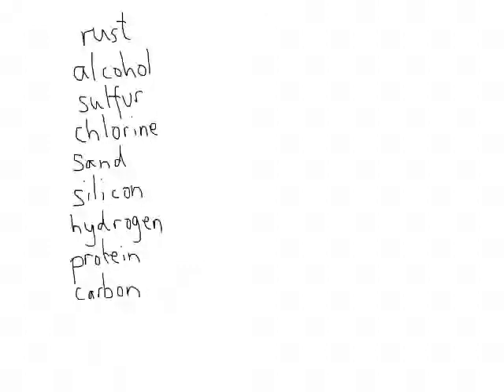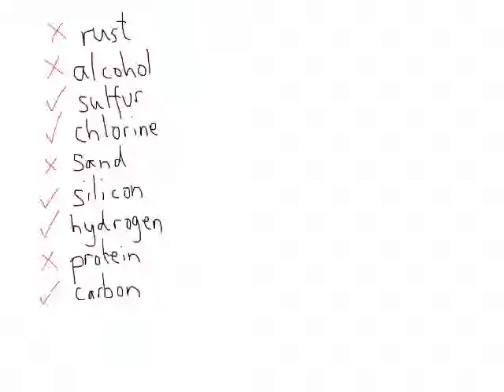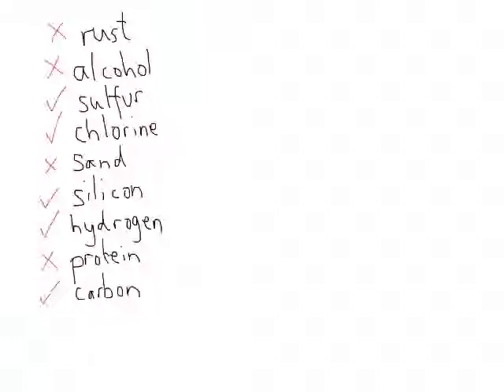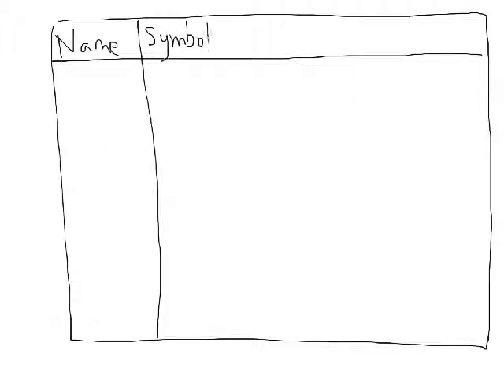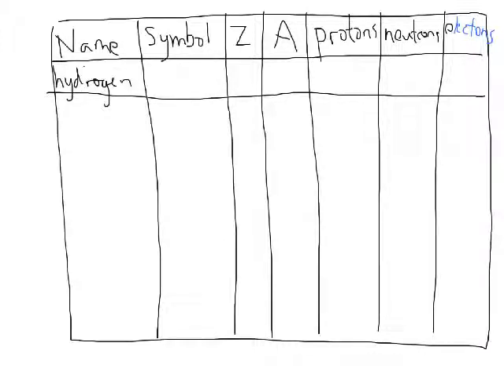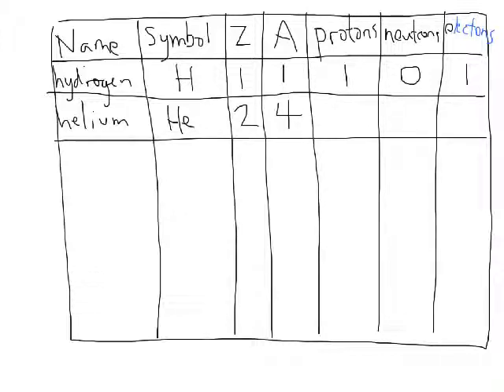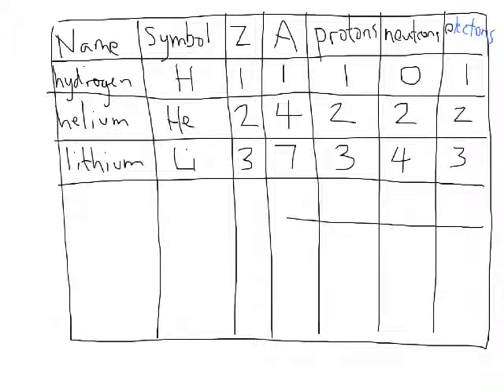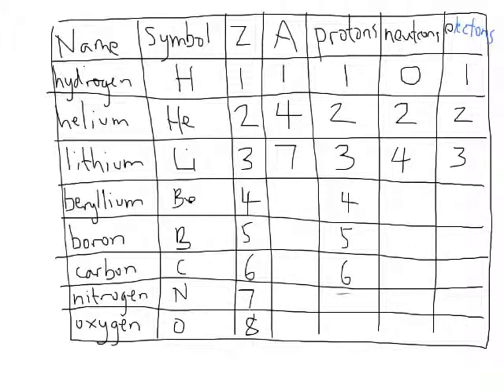Sci Gr 9 Chem Wk 1 First Task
Sci Gr 9 Chem Wk 1 First Task particularly for Emerging and Foundation levels